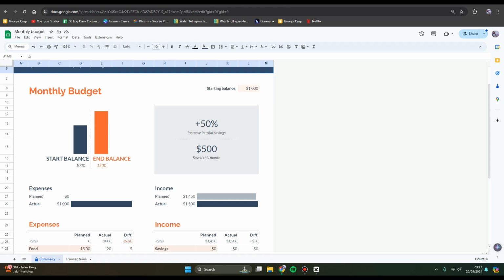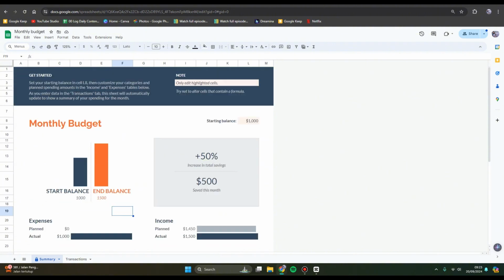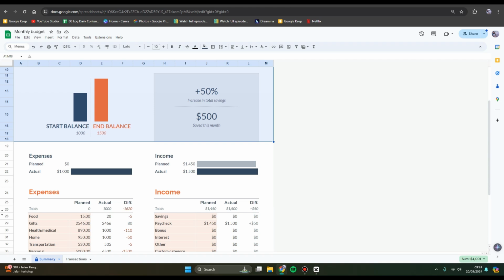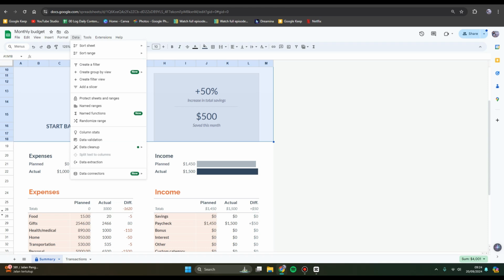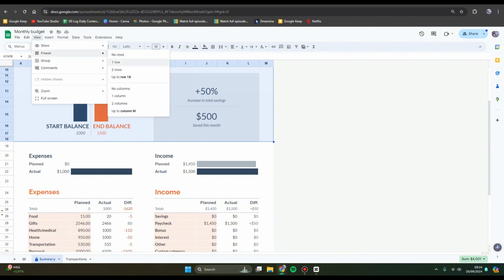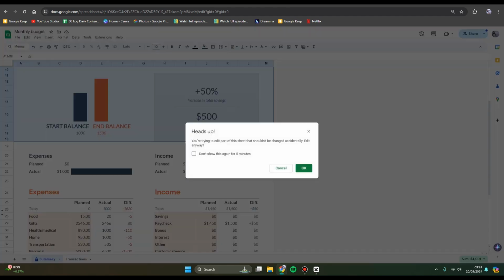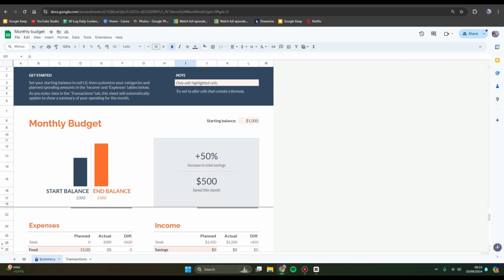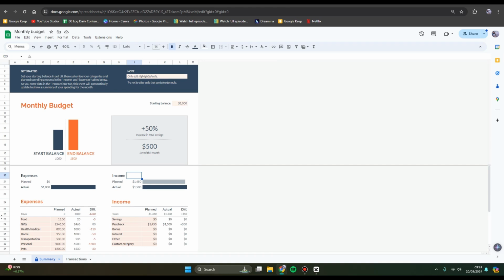⚡️ GUIDE: How to keep header visible in Google spreadsheet | 2024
Here's a simple guide for you on how to keep a header visible in the Google Sheets